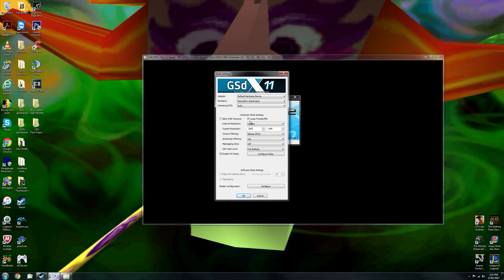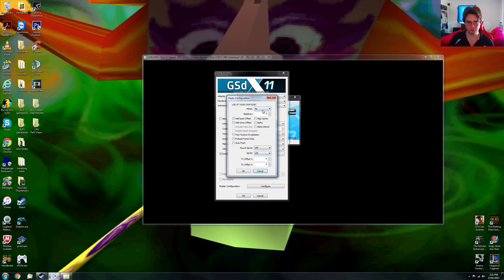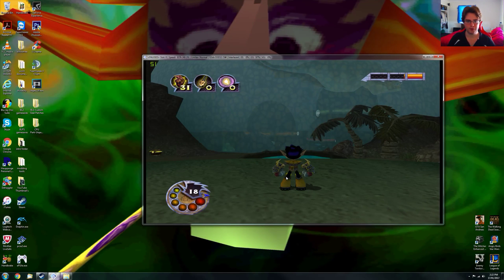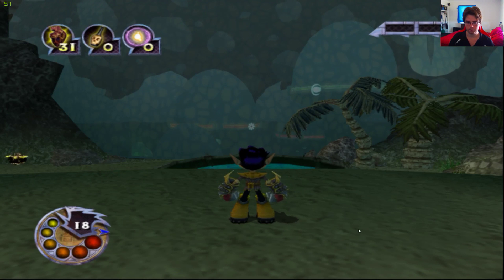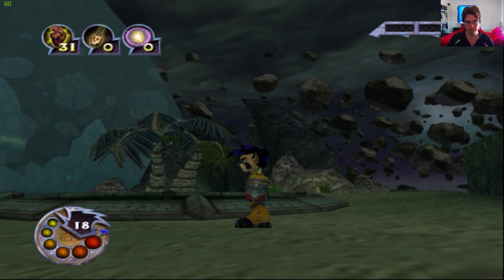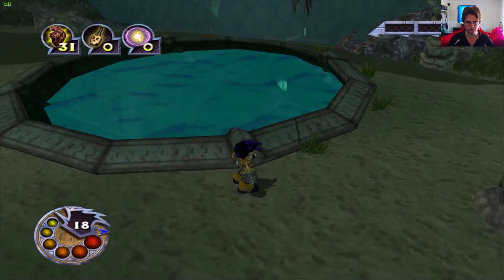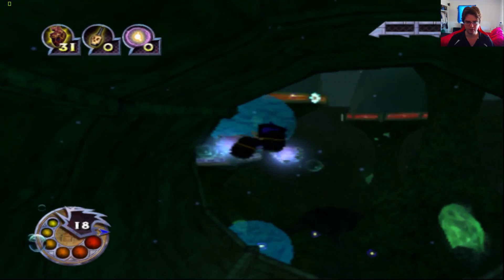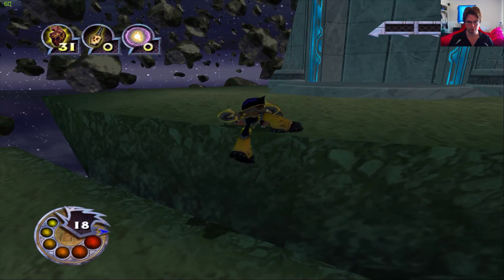Vexx PCSX2 Native 1440p vs Native PS2 Resolution Comparisons + Frame Rate Test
Vexx runs almost perfectly, Their is some glitches you have to be aware about that i show in this video, Mainly by jumping in the water with hardware mode on, and entering in the hub world in hardware mode, Otherwise the game runs fine in my opinion.

Graphics Card: MSI GTX 980 4GB
CPU: Intel CPU i7 980x @ 3.33GHz
Power Supply: Corsair AX 760i (Platinum Power)
Motherboard: Asus Maximus III 1366
Fan: Noctua NH-U14s
Ram: G.Skill RipJaw 3x 4GB DDR3 @ 1600MHz
Case: NZXT Phantom 820
Optical Driver: Pioneer BDR 209DBK 16x Writer Black
OS: Windows 7 Ultimate
SSD: Samsung 840 pro 256GB
HDD: 2x 2TB Western Digital Caviar Black

Mouse: Logitech G700
Keyboard: Logitech K800
Monitor: 2x Dell U2515H 2560x1440p
Gamepad: Logitech wireless gamepad F710
Speakers: Logitech Speaker System Z623
Headset: Logitech G933 Artemsis Spectrum
Camera/Microphone Logitech C920
Capture Software: Nvidia Geforce Shadow Play